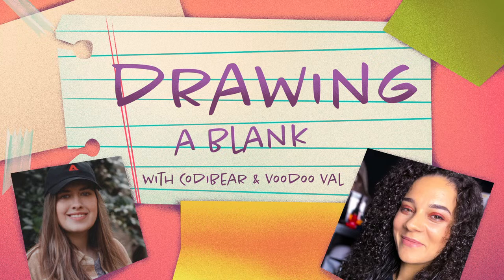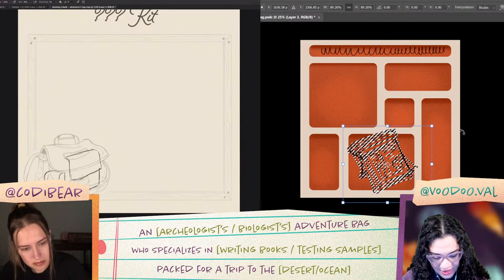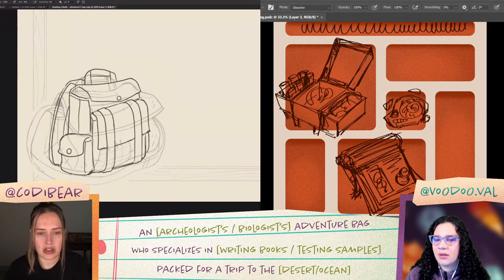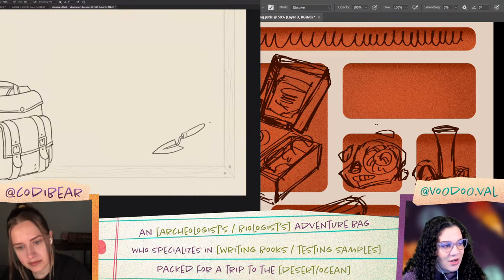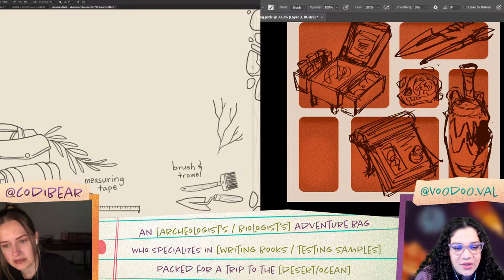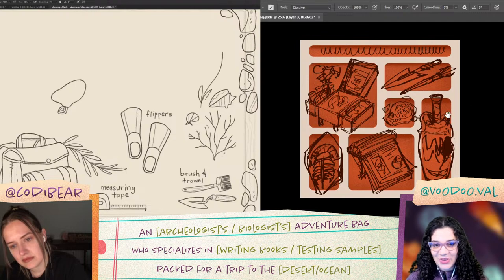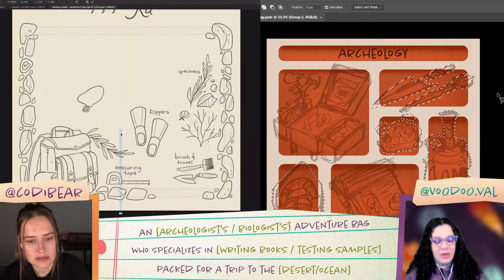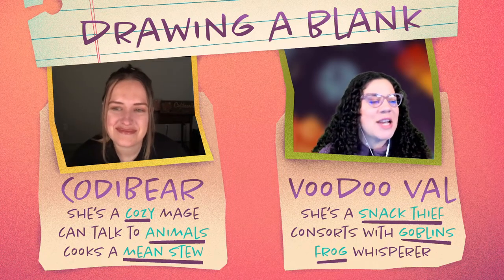Drawing A Blank: “For Science!” with Codi Bear & VooDoo Val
Get ready for an adventure by illustrating with VooDoo Val and Codi Bear! You’ll build tests, formulas, and experiments as you tune in live and cast your vote and collaborate live to influence the illustration that VooDoo Val and Codi Bear will be creating. Come be a creative director and see what we can design together!

Codi Bear is an illustrator based in Nashville, TN | @CodiBear

VooDoo Val is a Creative Streamer & Community Moderator for Adobe Live based in Sacramento

00:00 Start
00:41 Show introduction
02:18 Prompt introduction, recap of adventure kit
05:49 Adding placeholder title and sketching bag and item ideas
13:24 Creating archeology sketches for the first prompt
17:58 Adding in “testing samples” prompt to sketches, looking at references
21:01 Codi creating a set of items for instagram, Val sketching a jug
22:49 Sketching in tools, Val’s series called Charmed the Witch
25:21 Archeologists research and lore
28:38 Archeology inspirations
30:22 Sketching in ocean prompt elements
34:24 Incorporating chat suggestions, flashlight, camera, diving gear
35:54 Realism and stylization, how much to add of each
39:02 Val drawing over sketch
44:12 Val lasso tool tips
45:48 Codi symmetry tool tips
47:57 Val choosing colors and name
49:33 Adding final details/shading over some of the items using clipping masks and lock transparency
54:05 Recap and outro